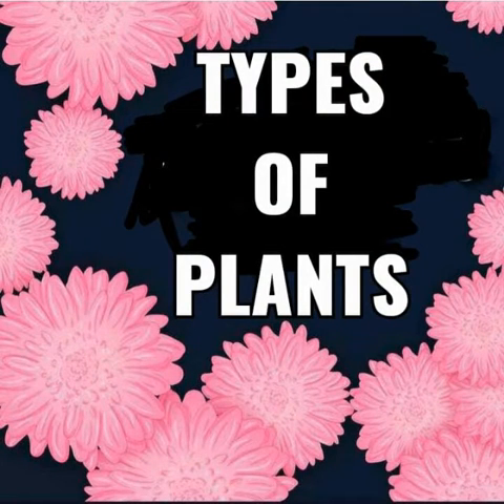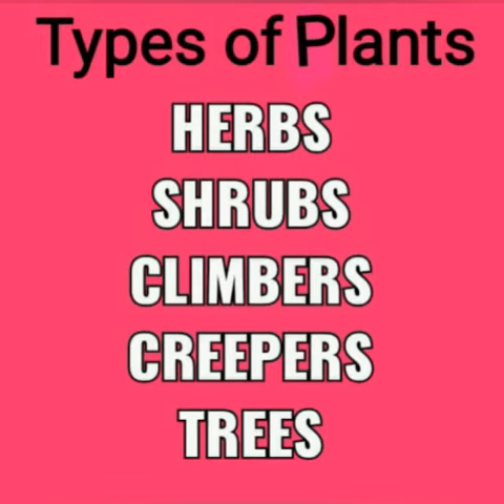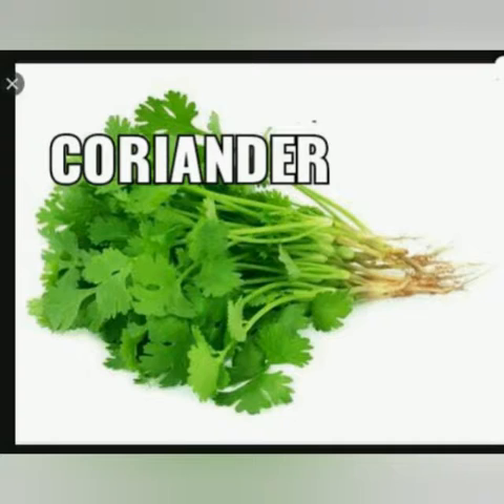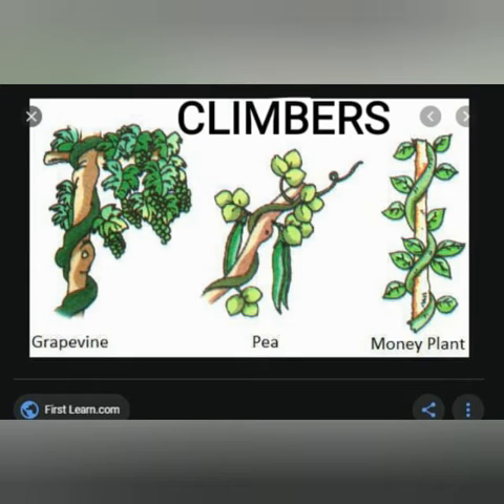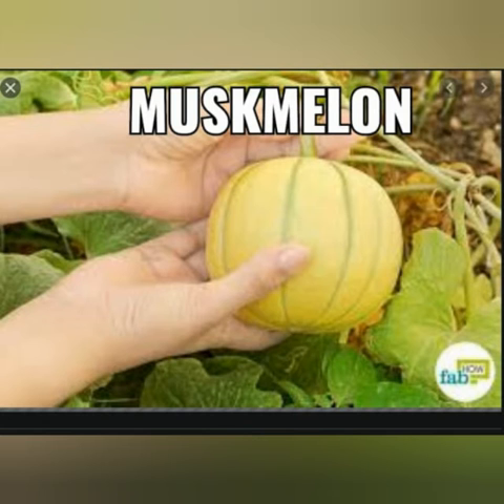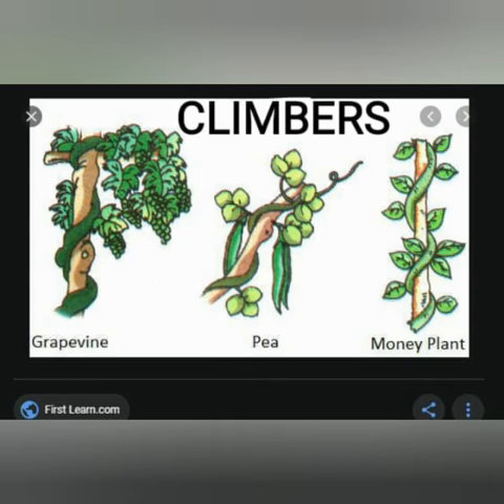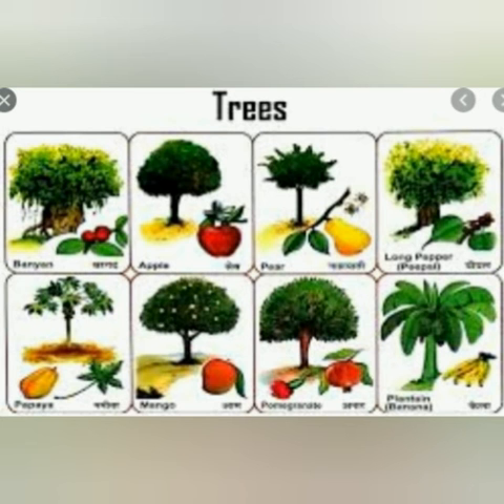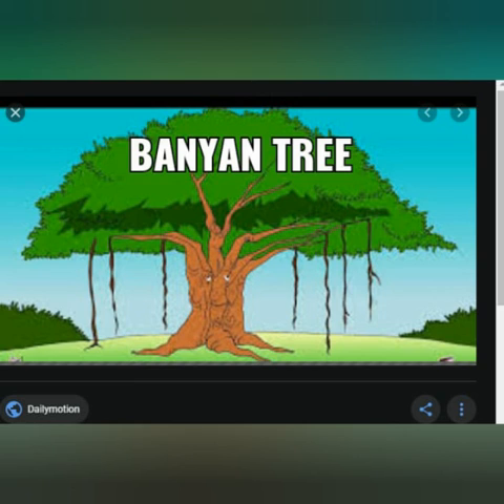Types of Plants for class 2 EVS Samacheer Syllabus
‎Janani-இடமிருந்து காணொலி